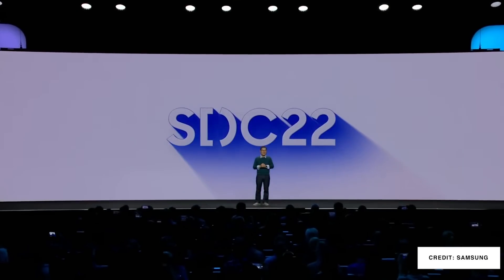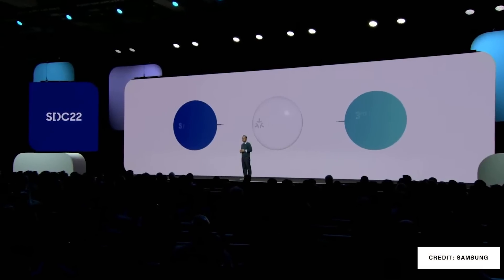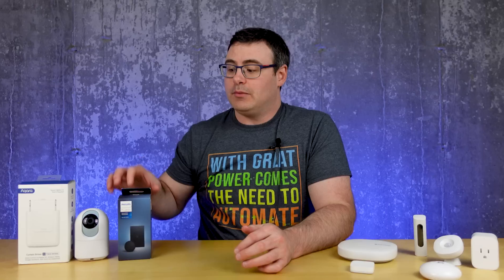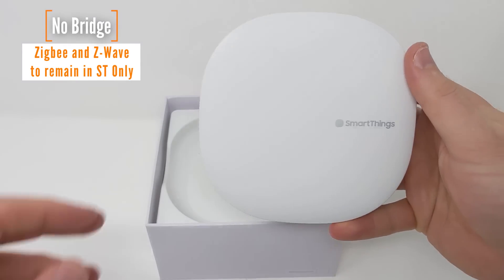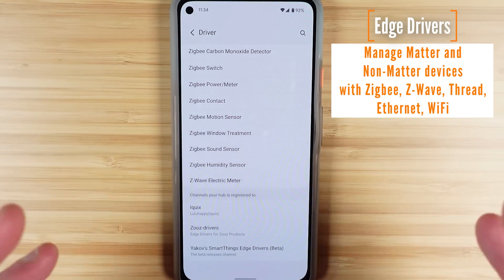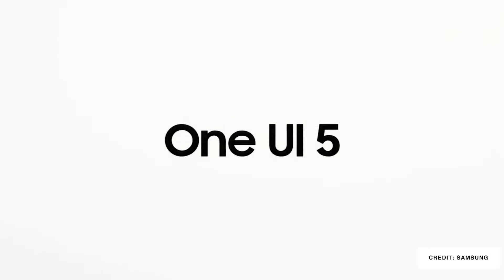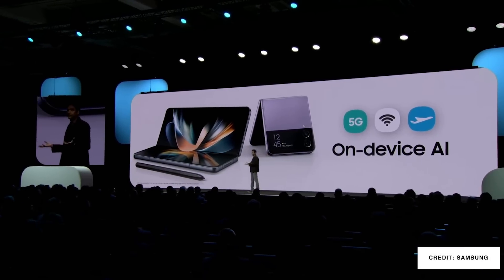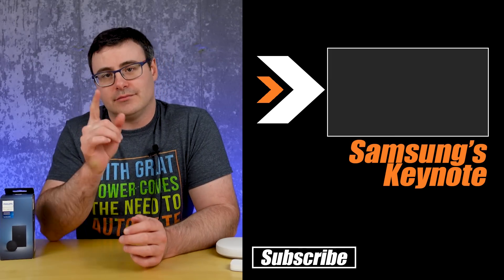Samsung SmartThings Gets Matter, Thread, and More!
It's time for your Matter smart home news update!  Things are moving fast in the world of Matter, Thread, and the whole smart home world in general, but Samsung SmartThings is moving even faster with new partners like  @Aqara ,  @Nanoleaf , GE Cync, and Eve Energy all joining the platform.

Samsung SmartThings Edge is about more than the Matter smart home standard and you'll get a fancy new camera feature because of it too.  Edge will give you access to LAN devices too, not just Zigbee and Z-Wave devices.

But it's not all good, because  @Samsung  has made decisions like holding back their televisions from being Matter devices (while allowing them to be Matter controllers).  So there's still a world of walled gardens being built in some cases.

All this and more in our latest tech news segment that focuses on the home automation platform known as SmartThings and the Matter smart home protocol and standard.

Brian